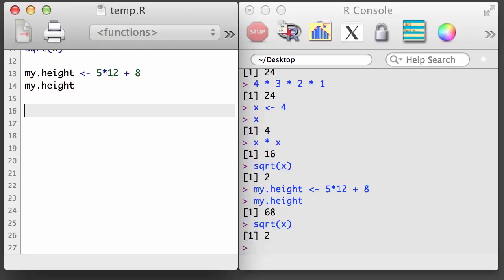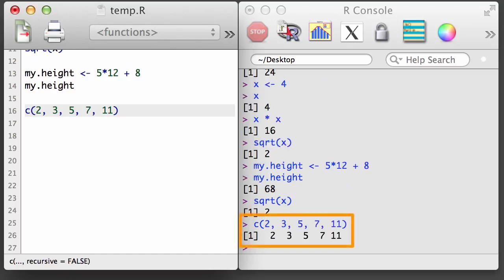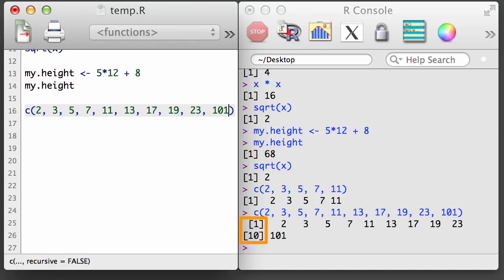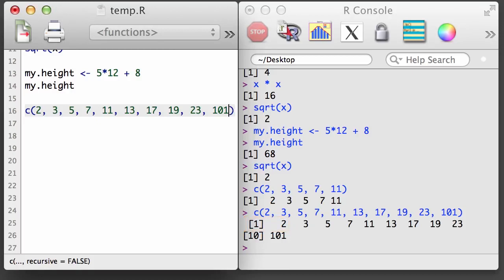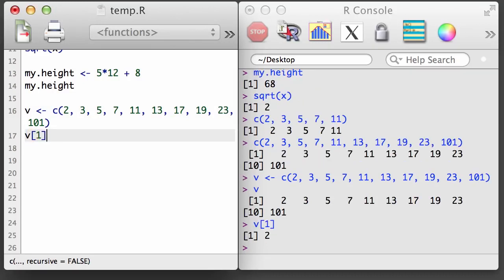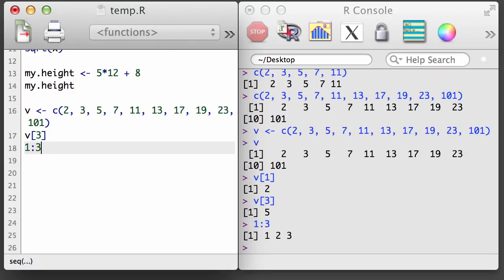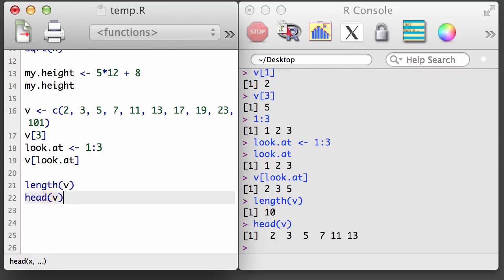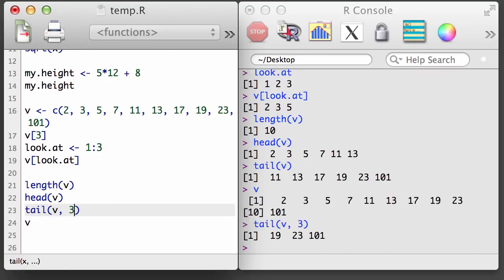Tutorial 1.3 : Vectors in R: Creation and Manipulation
Journey further into the R programming landscape with Quordnet Academy. In this edition of our 'R Programming Bootcamp', developed in synergy with Google, we spotlight vectors – pivotal data structures in R. Discover the art of creating diverse vectors, delve into indexing intricacies, and master techniques to effectively manipulate and operate with vectors. Suitable for beginners and those wanting to enhance their expertise, this tutorial breaks down intricate concepts for a clearer grasp of vectors in R.

Check the full Playlist Now @